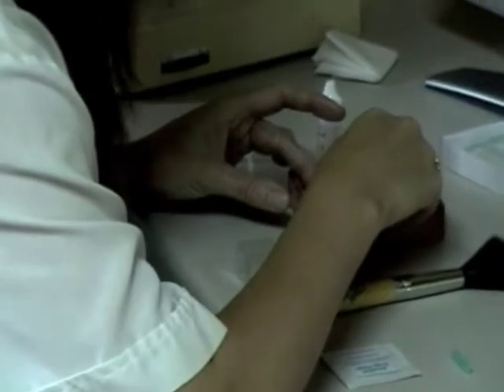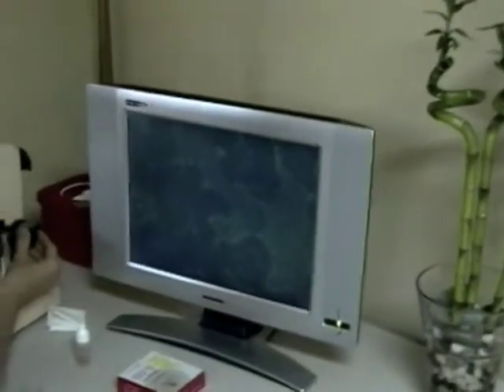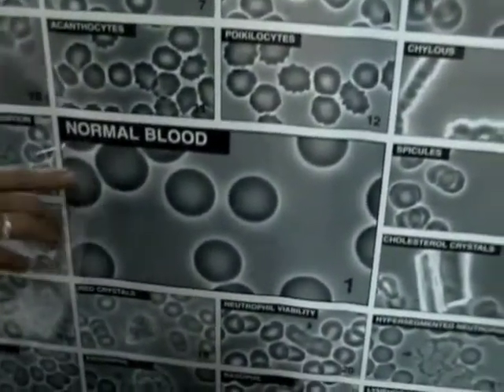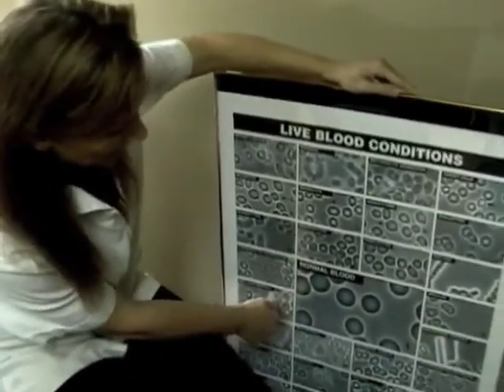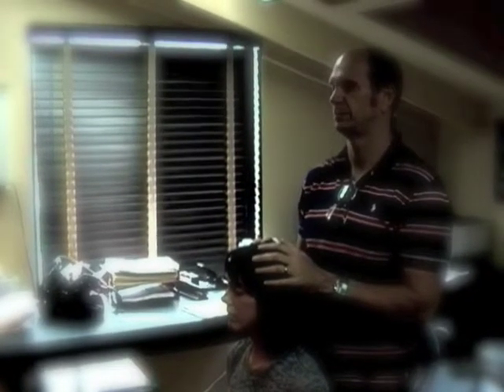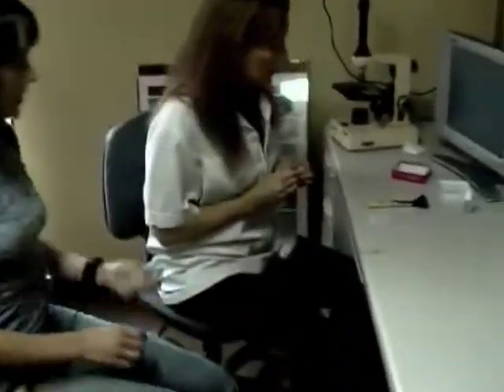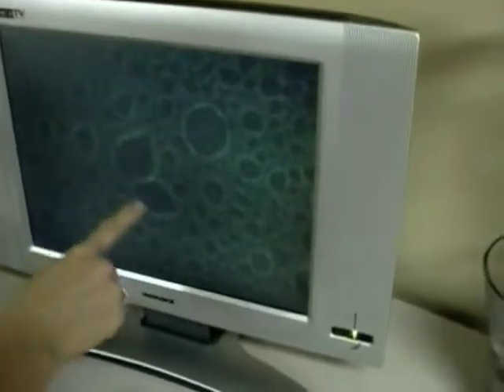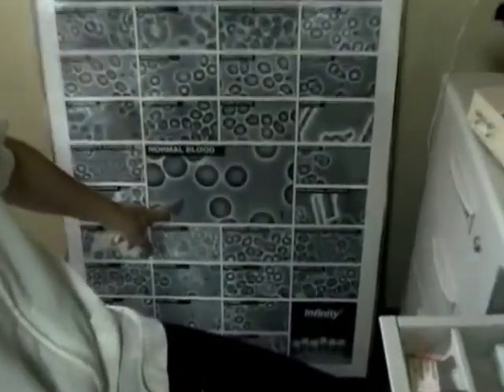Thetahealing Microscopic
Dr. Ken Best, D.C. demonstrates changes in the blood using Thetahealing and live blood cell analysis.